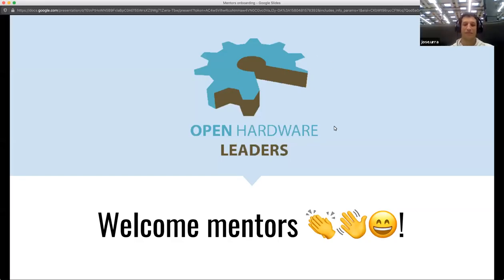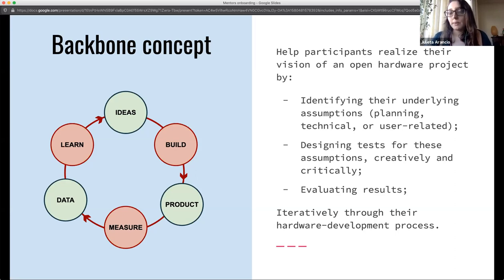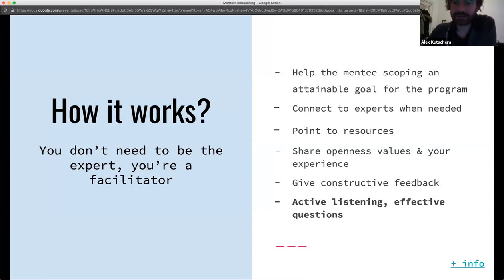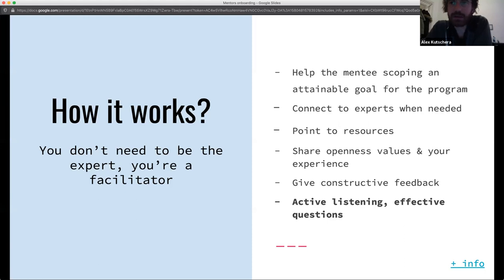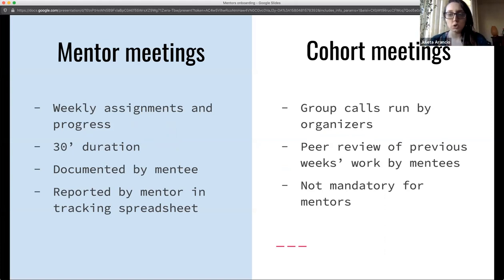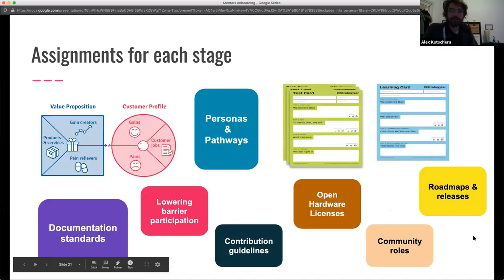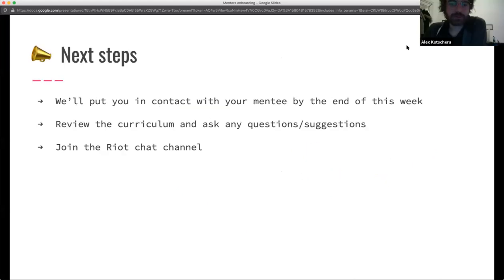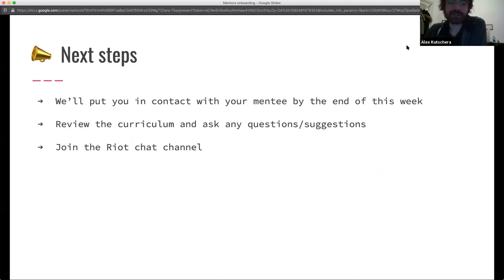[Open Hardware Leaders] Mentors onboarding session - Cohort 1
Welcome mentors! And thank you for volunteering your time to grow the open hardware community, one project and mentee at a time.

Round 1 of Open Hardware Leaders starts on February 3rd, 2020.

Learn more about the program at openhardware4.me